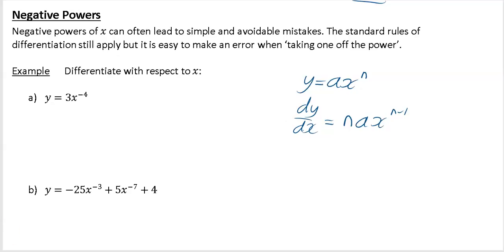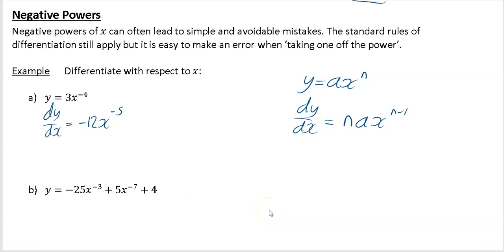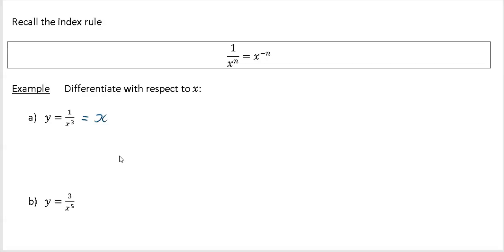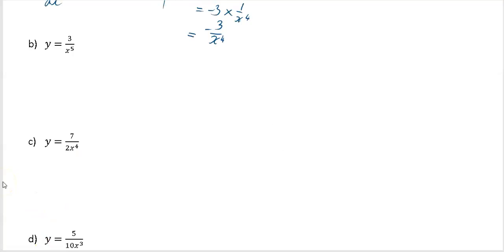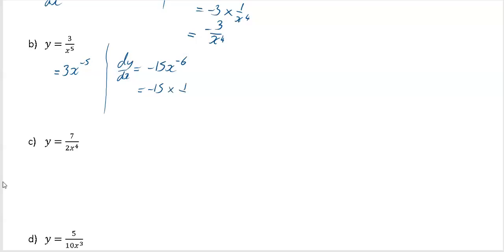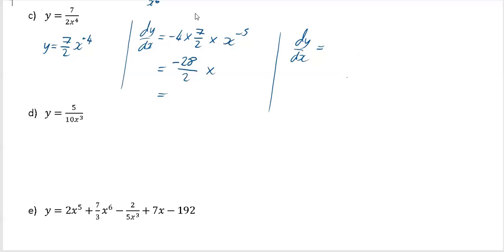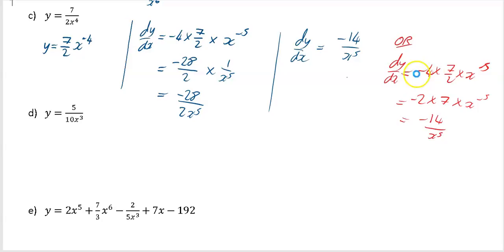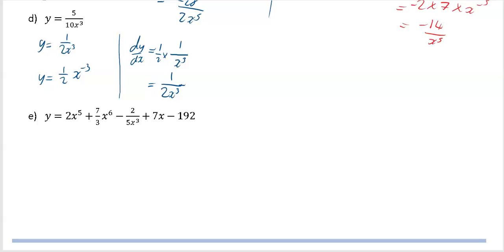Differentiation Video 3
Differentiating Negative powers and denominators containing powers of x